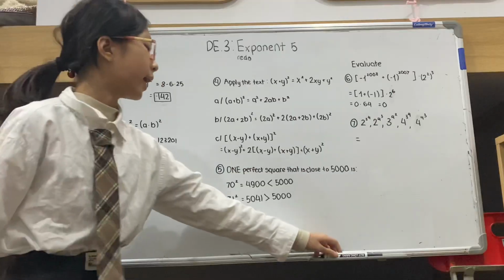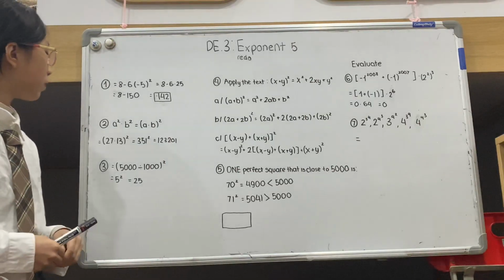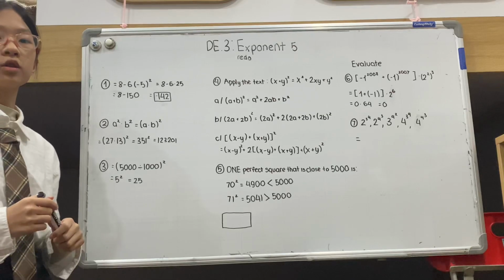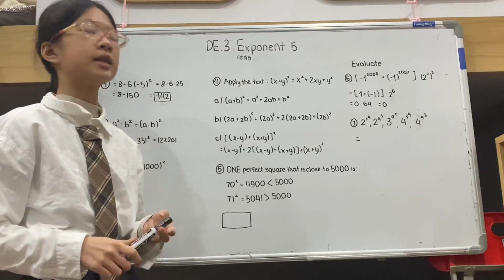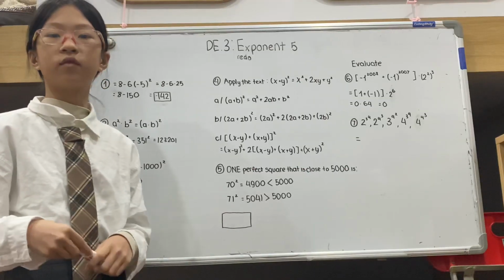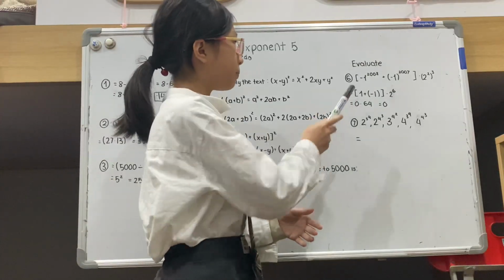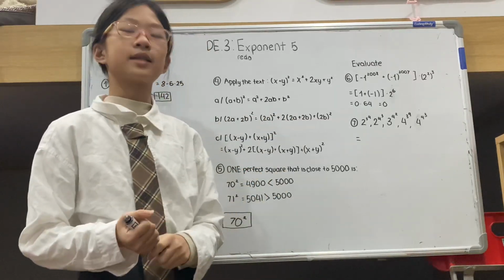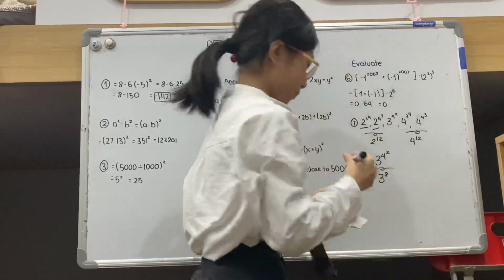DE.3: redo Exponent 5